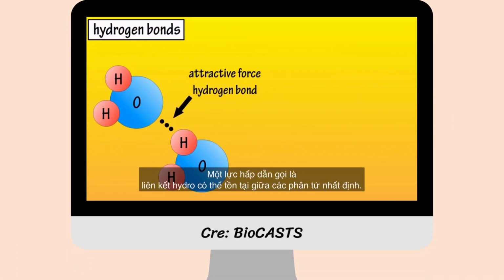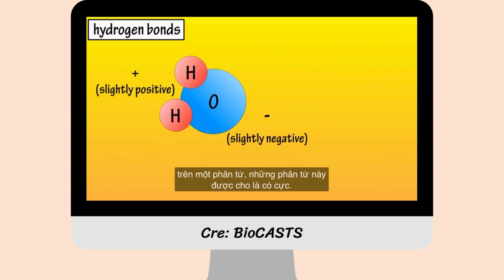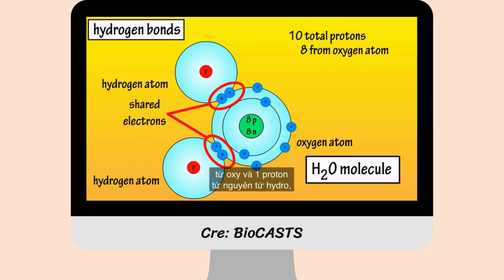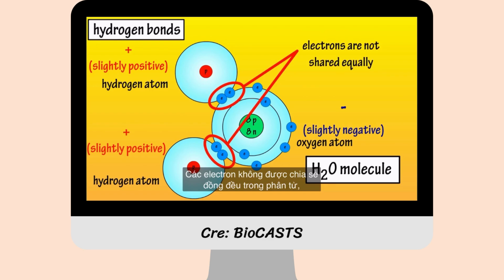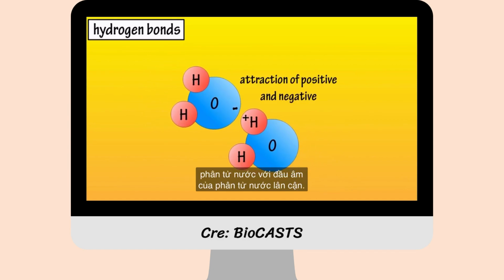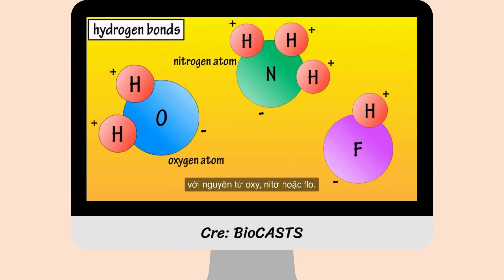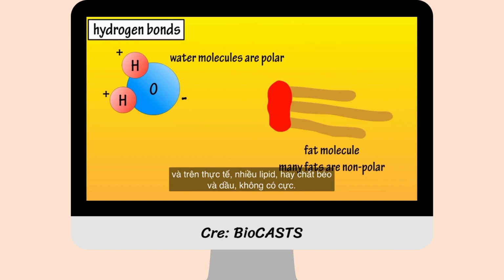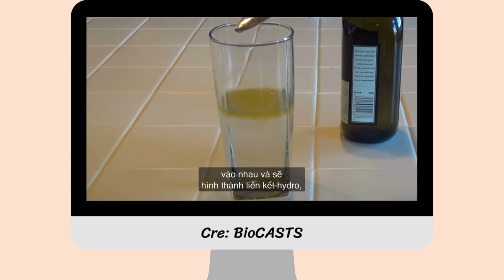| HÓA HỌC LỚP 10 | CHƯƠNG 3: LIÊN KẾT HÓA HỌC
⭐ SẢN PHẨM CỦA NHÓM 1 ⭐